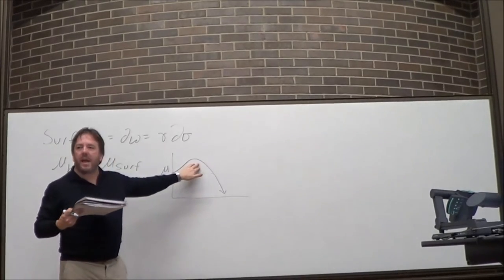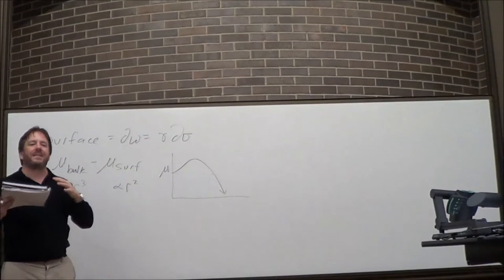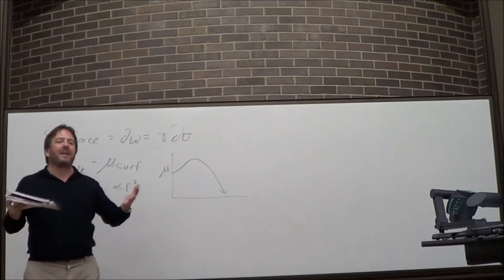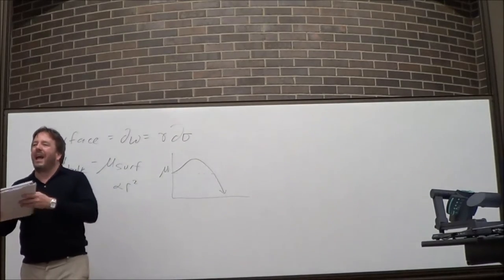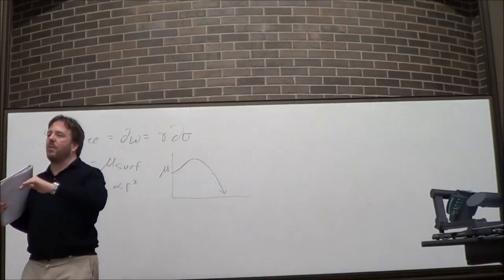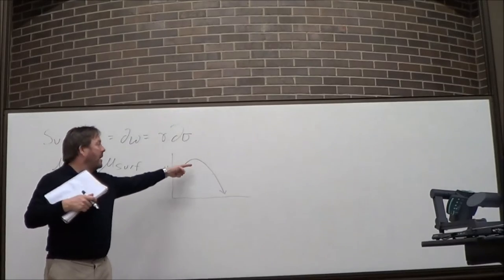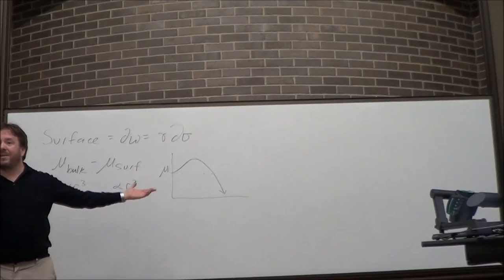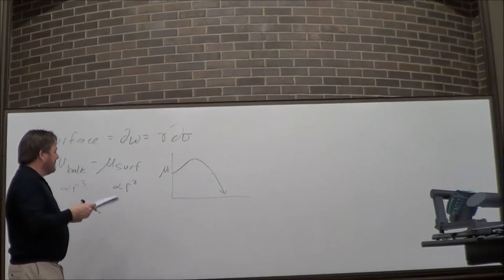Lecture 43- Inorganic Surfaces and Surfactants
Lecture 43- What is surface tension for inorganic surfaces and how surfactants relieve surface tension.